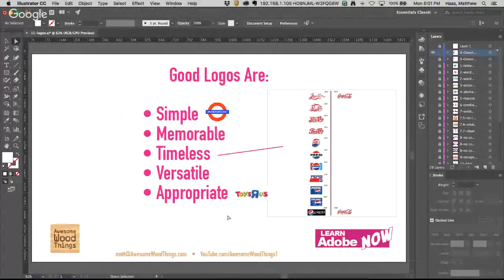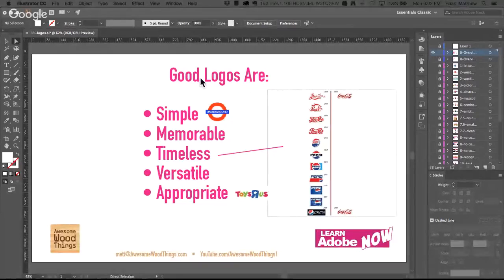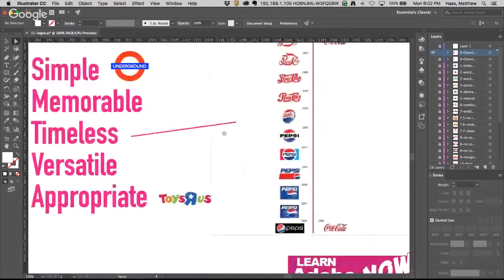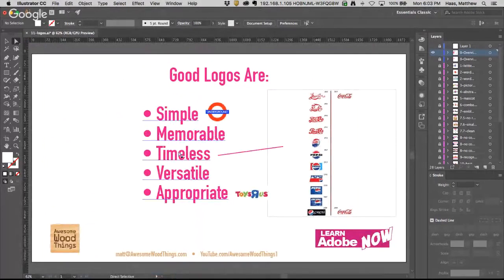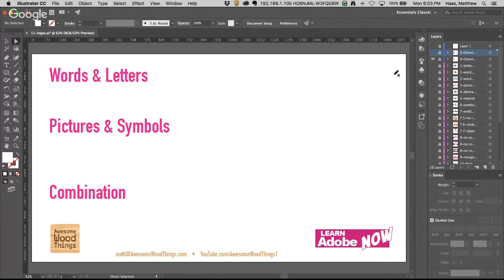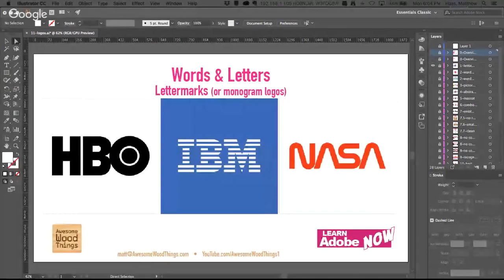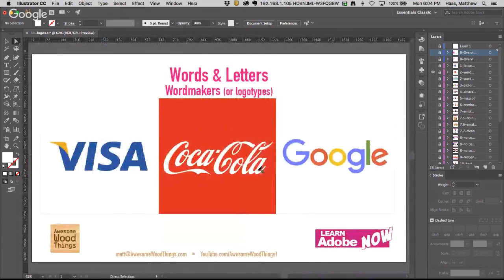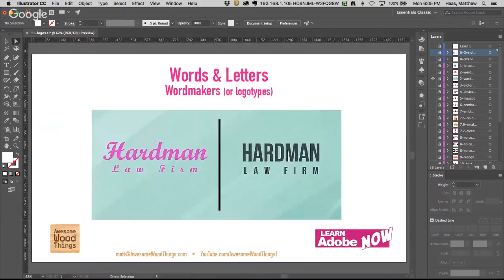More Training Awesomeness | Learn Adobe NOW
(Technical issues cut off this session around the 6-minute mark)

We'll talk all about LOGOs! What makes a good logo, vector vs pixes, how Illustrator can help and a lot more! More training will take place... you never know what we'll cover but you can count on it being awesome!

Thanks internet!